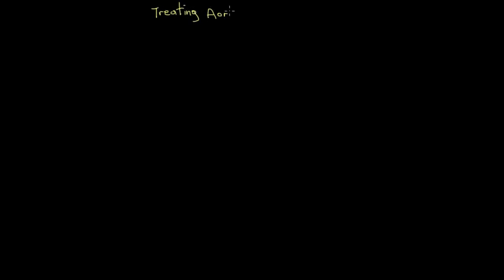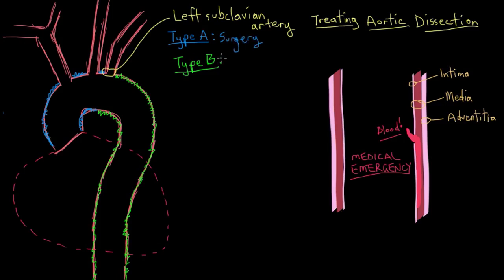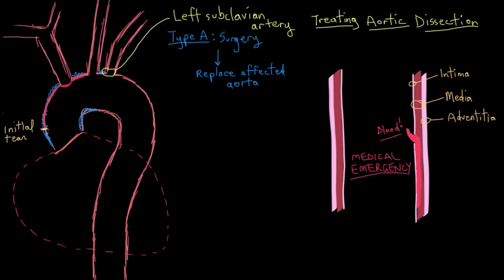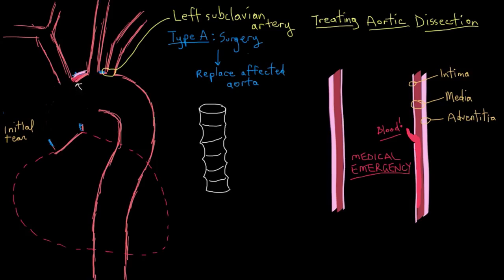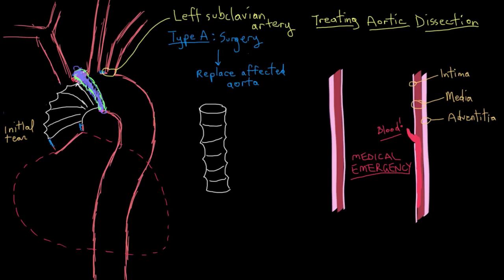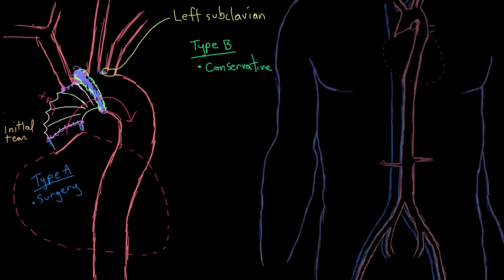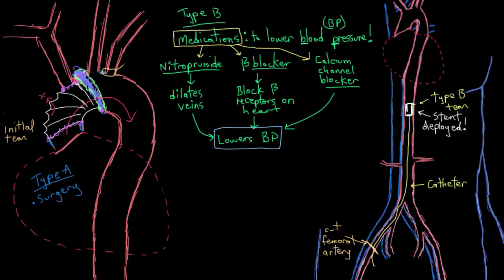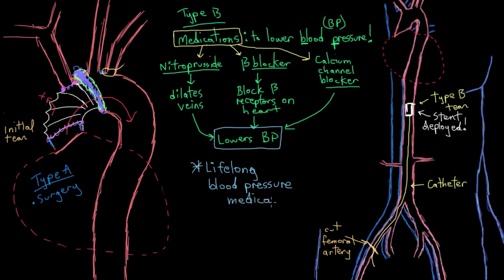Aortic dissection treatment | Circulatory System and Disease | NCLEX-RN | Khan Academy